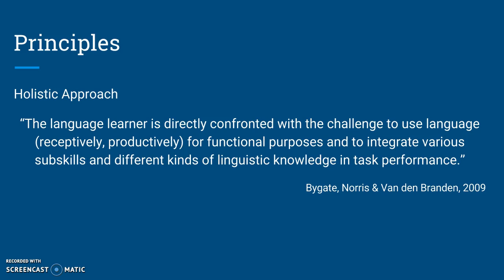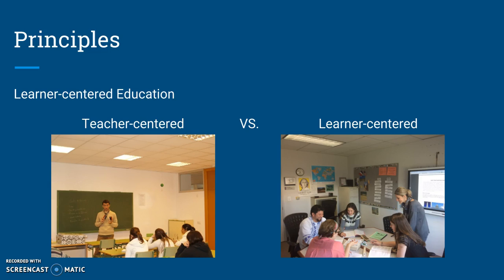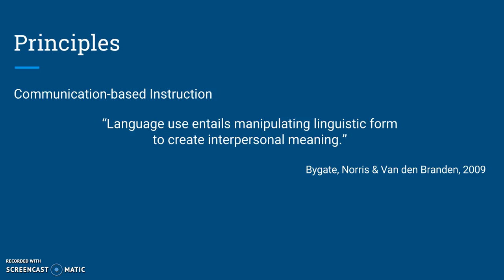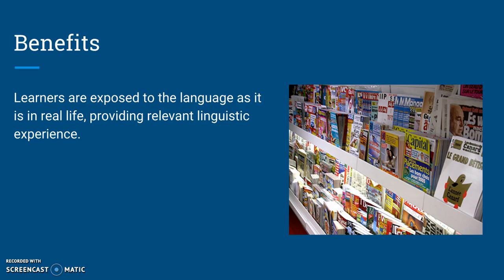TBLT Module - Part 2 - Content Screencast